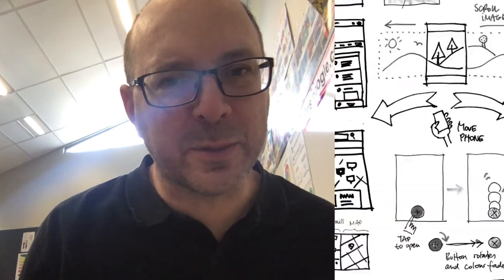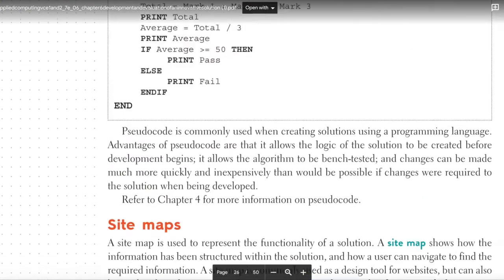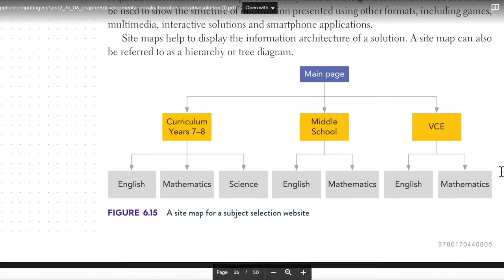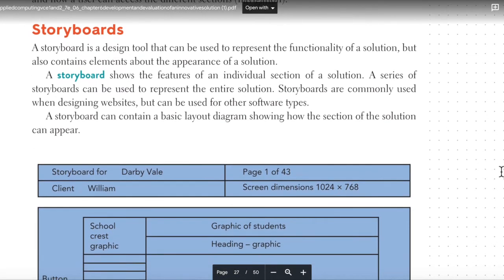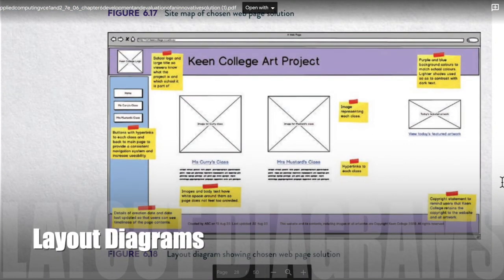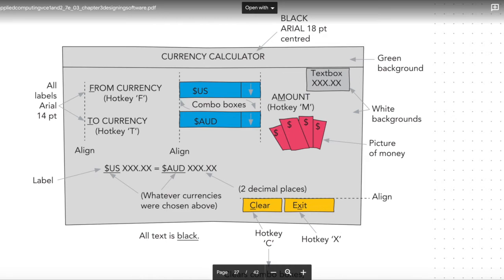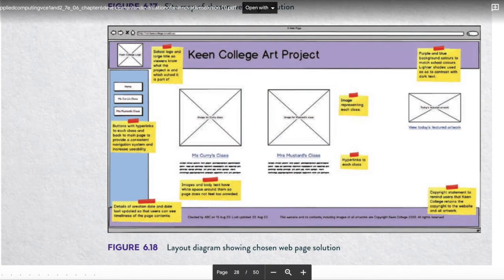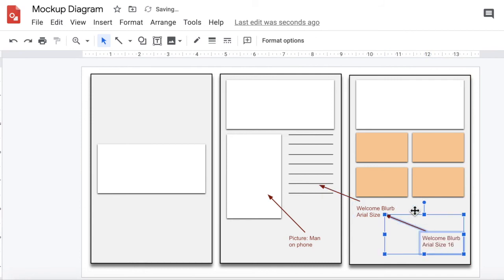Visual Design Tools - VCE Applied Computing